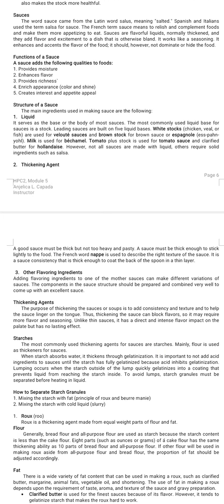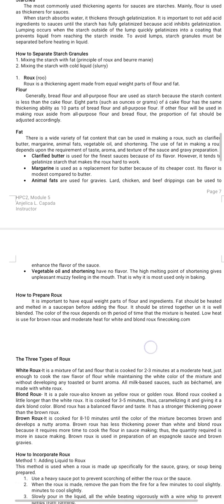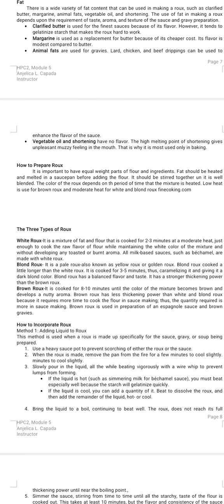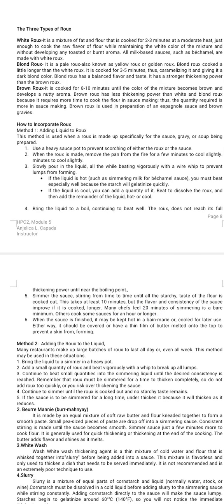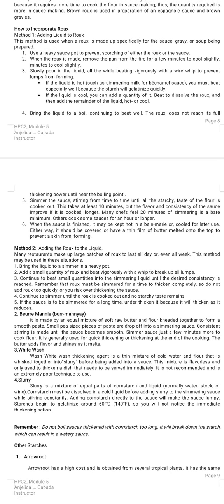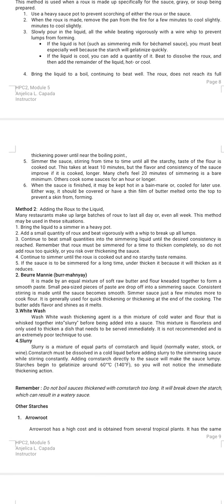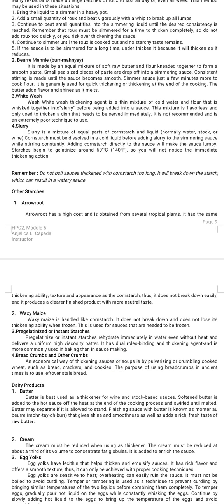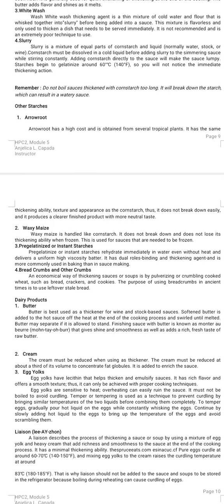tricia ann labiaga bshm 1-brandy